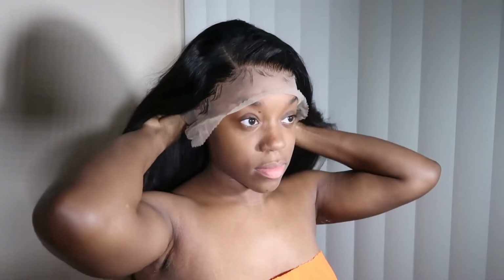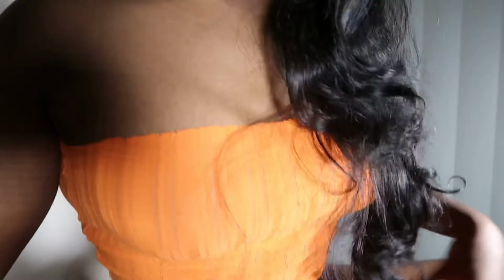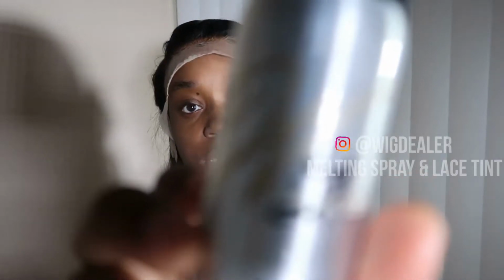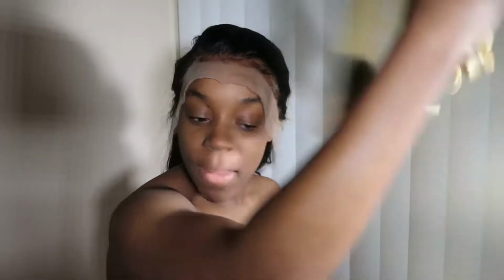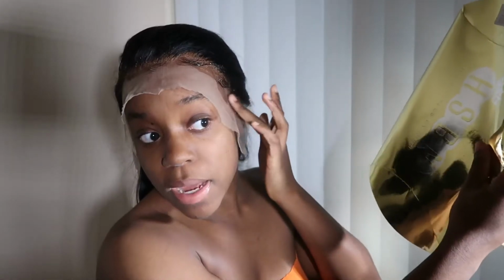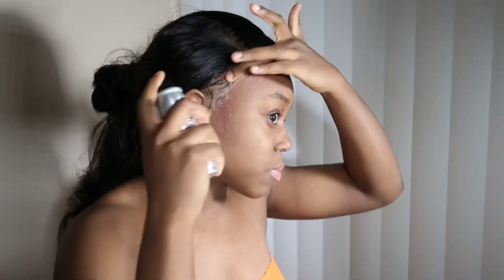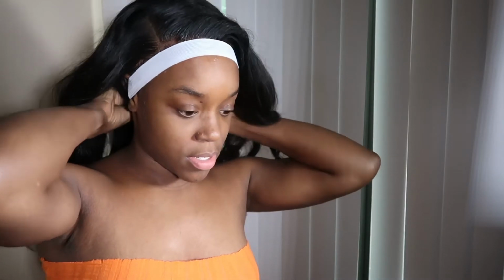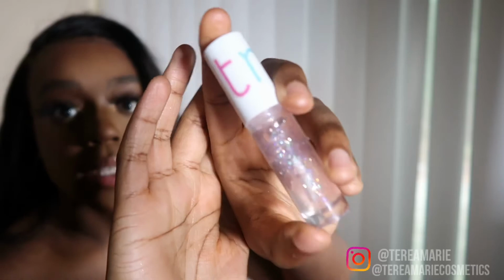Installing A Frontal Wig For The First Time + Lets Talk About Confidence.. | Terea Marie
Hi guysss!

Today I’m installing a frontal wig for the first time, GIRL it was a mess.. The talking part of this video is all over the place. I hope you all understand my message & what I was trying to say lol Confidence + Entrepreneurship are connected!!!

Hair Details:

20' 13x4 Frontal
24,24,24
Straight Texture
Wig was made & fully customized by her!

Melting Spray
Chestnut Lace Tint